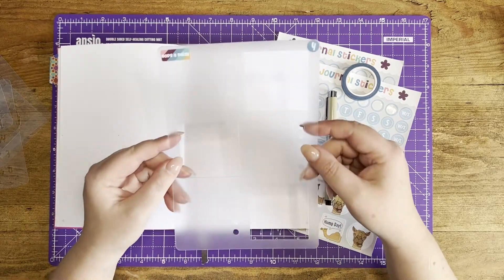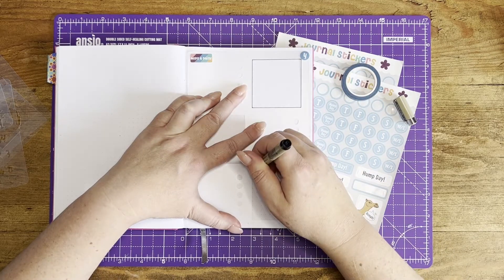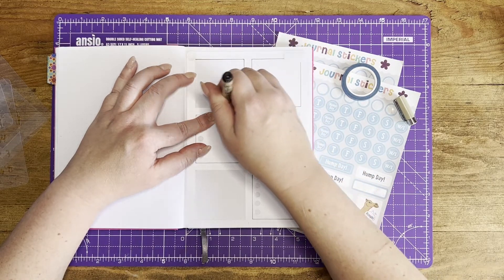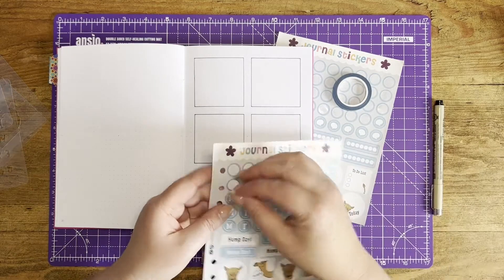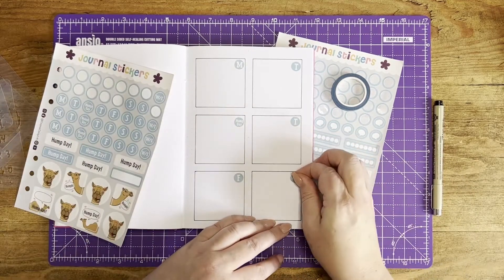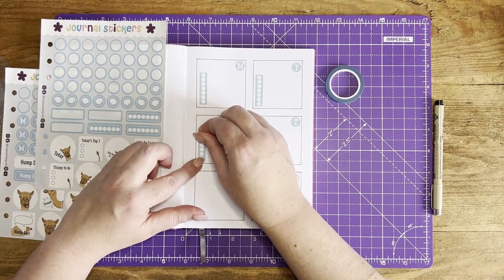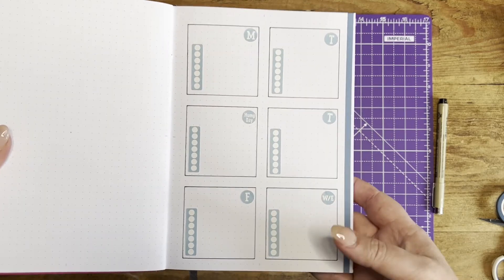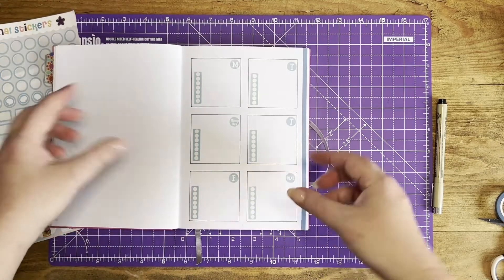Super Quick Weekly in less than 3.5 minutes! (stencil used: Super Easy - 6-Box Spread SE04)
Our Super Easy stencils are designed to make journaling super easy! Just place on the page, trace the whole stencil… et voila! You have a complete journal spread!

This time I've recorded the video in real time, with a full weekly set-up in less that 3.5 minutes!

This tutorial is for our Super Easy 6-Box Spread stencil (SE04).